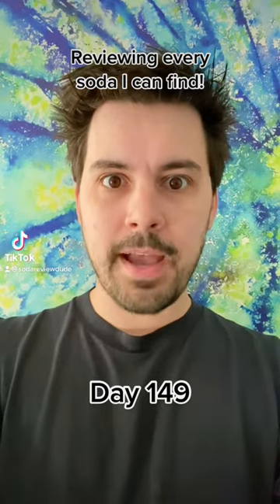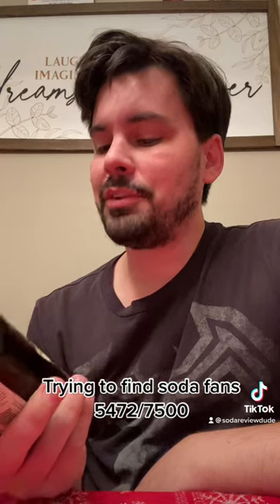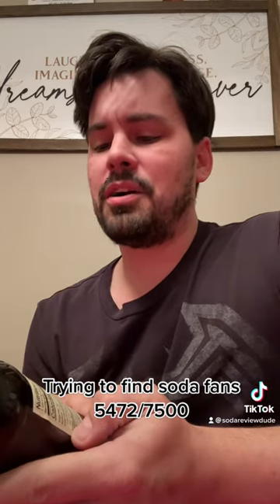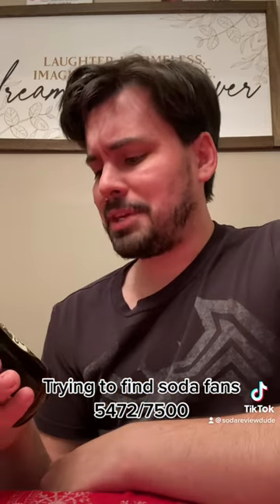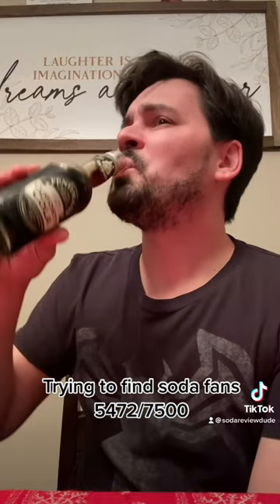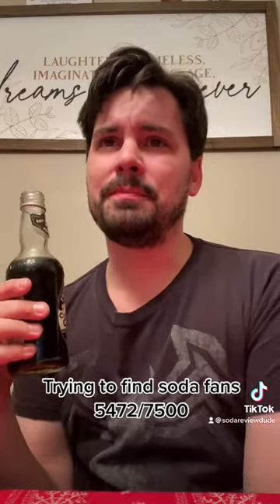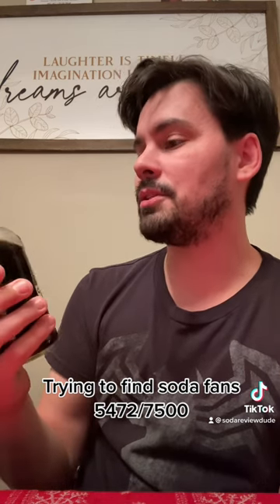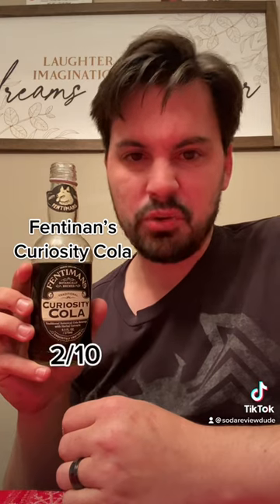Day 149: Fentiman’s Curiosity Cola